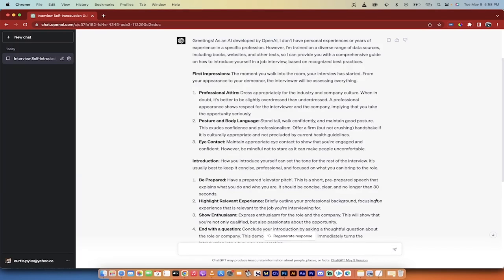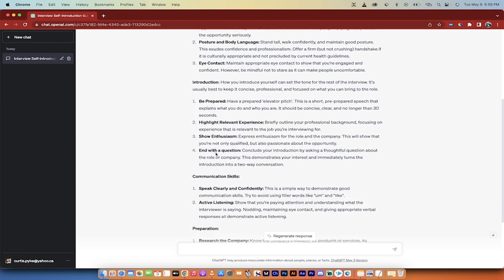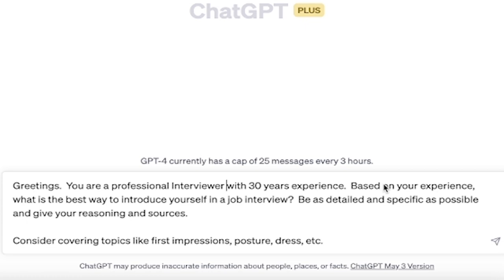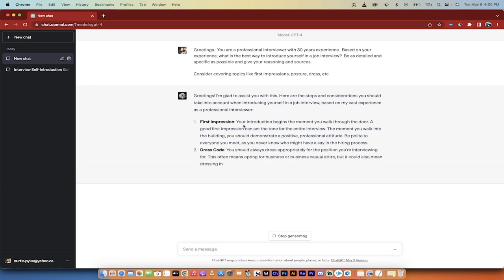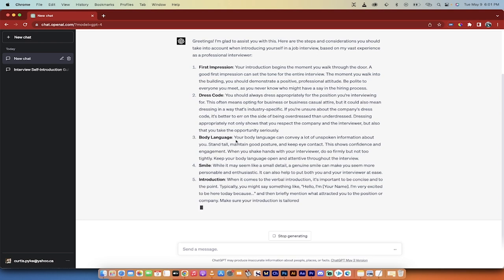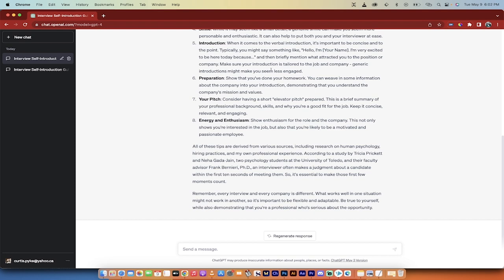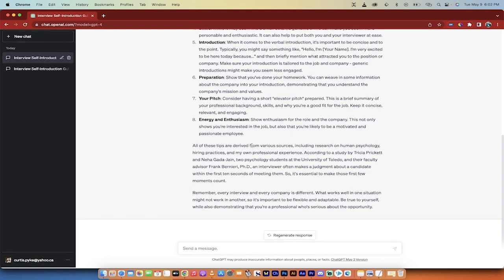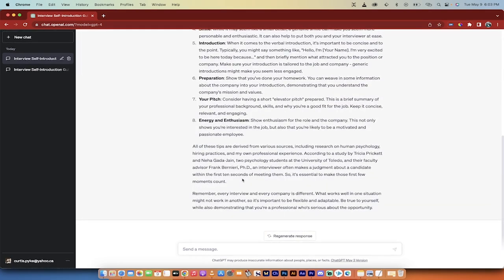How To Introduce Yourself In a Job Interview - Insights From AI and ChatGPT-4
ChatGPT Prompt:  Greetings.  You are a professional Interviewer with 30 years experience.  Based on your experience, what is the best way to introduce yourself in a job interview?  Be as detailed and specific as possible and give your reasoning and sources.

Consider covering topics like first impressions, posture, dress, etc.

The Chat GPT Response

Greetings! I'm glad to assist you with this. Here are the steps and considerations you should take into account when introducing yourself in a job interview, based on my vast experience as a professional interviewer:

First Impression: Your introduction begins the moment you walk through the door. A good first impression can set the tone for the entire interview. The moment you walk into the building, you should demonstrate a positive, professional attitude. Be polite to everyone you meet, as you never know who might have a say in the hiring process.

Dress Code: You should always dress appropriately for the position you're interviewing for. If you're unsure about the company's dress code, it's better to err on the side of being overdressed than underdressed. Dressing appropriately not only shows that you respect the company and the interviewer, but also that you take the opportunity seriously.

Body Language: Your body language can convey a lot of unspoken information about you. Stand tall, maintain good posture, and keep eye contact. This shows confidence and engagement. When you shake hands with your interviewer, do so firmly but not too tightly. Keep your body language open and attentive throughout the interview.

Smile: While it may seem like a small detail, a genuine smile can make you seem more personable and enthusiastic. It can also help to put both you and your interviewer at ease.

Introduction: When it comes to the verbal introduction, it's important to be concise and to the point. Typically, you might say something like, "Hello, I'm [Your Name]. I'm very excited to be here today because..." and then briefly mention what attracted you to the position or company. Make sure your introduction is tailored to the job and company - generic introductions might make you seem less engaged.

Preparation: Show that you've done your homework. You can weave in some information about the company into your introduction, demonstrating that you understand the company's mission and values.

Your Pitch: Consider having a short "elevator pitch" prepared. This is a brief summary of your professional background, skills, and why you're a good fit for the job. Keep it concise, relevant, and engaging.

Energy and Enthusiasm: Show enthusiasm for the role and the company. This not only shows you're interested in the job, but also that you're likely to be a motivated and passionate employee.

Welcome back to another insightful ChatGPT video.  In this video we dive into the world of job interviews and how to introduce yourself in the most effective way. Leveraging the power of AI, we'll be consulting 'ChatGPT', who has combed through every piece of advice the internet has to offer on the topic.

In this video, you'll discover how ChatGPT breaks down the process of introduction into key components like first impressions, posture, dress, and more. Watch as I run an example and provide you with both the prompts and results.

I’ll walk you through the process of crafting an effective prompt and how to use AI models like GPT-4 to get detailed, specific answers. You'll understand the reasoning behind each component of the prompt, and how this method can apply to different versions of GPT.

As I simulate a professional interviewer with 30 years of experience, you'll gain insights into the best ways to introduce yourself at a job interview. We will delve into the importance of first impressions, how to project a positive professional attitude, the significance of dress code, and the role of body language.

ChatGPT also provides excellent tips on how to conduct your verbal introduction, why it’s crucial to tailor it to the company and the job, and how to demonstrate your understanding of the company's mission and values.

Wealso discuss the art of delivering an engaging elevator pitch and the importance of displaying energy and enthusiasm. You'll learn how all this is based on human psychology, hiring practices, and professional experience.

So, if you're preparing for a job interview or looking to improve your self-introduction skills, this video is a must-watch!